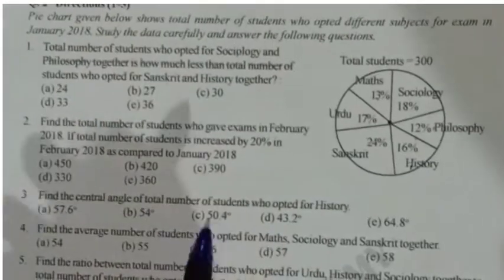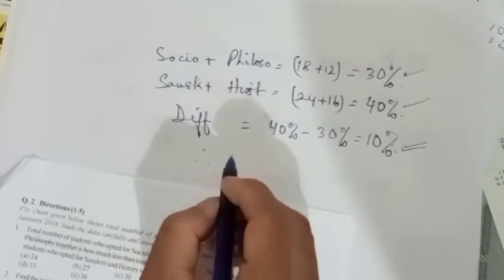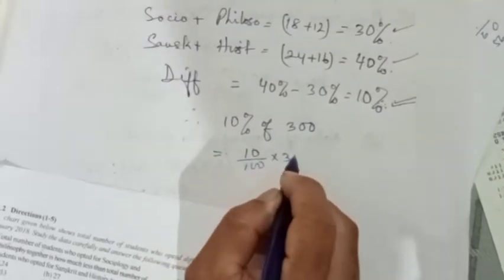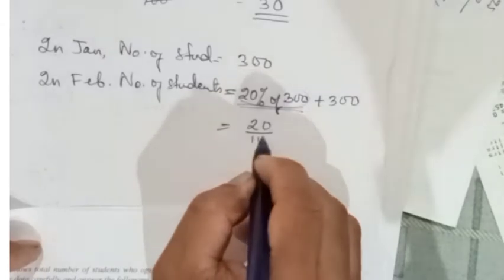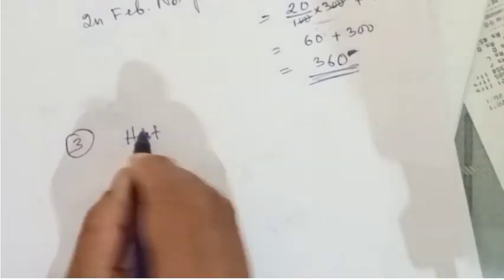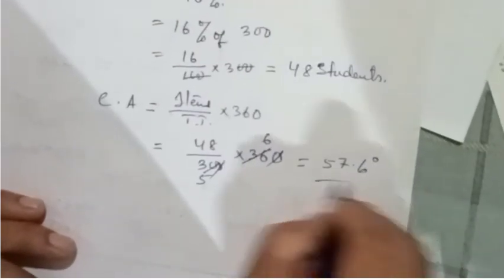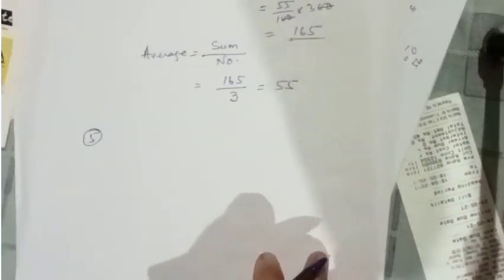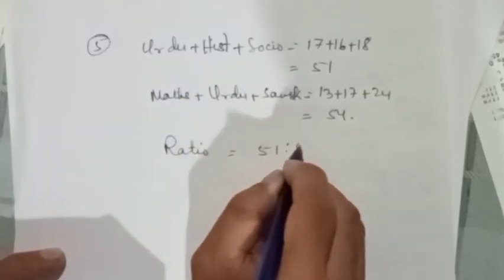Pie Chart - 3